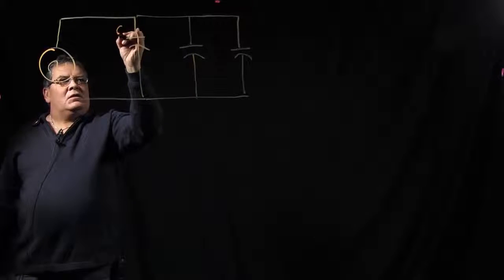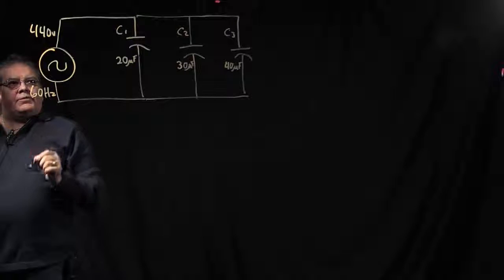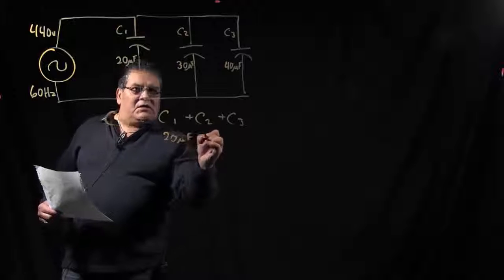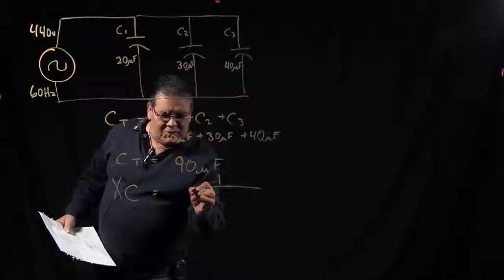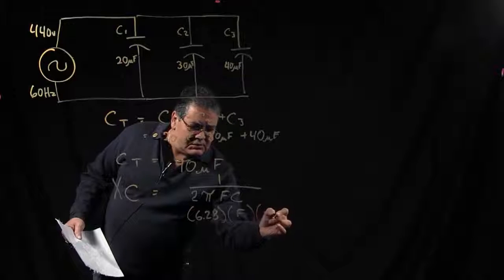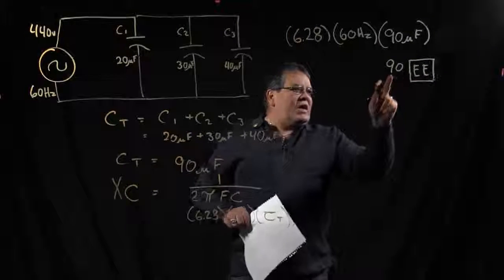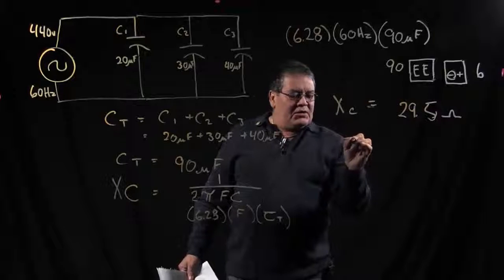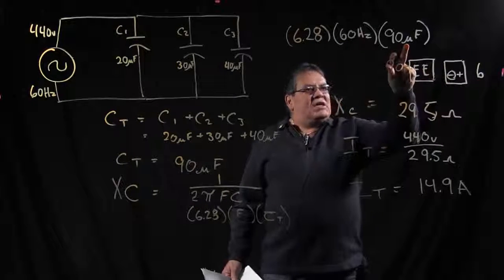ELT 106 - Inductance and Capacitance - Total Capacitance in a Parallel Circuit